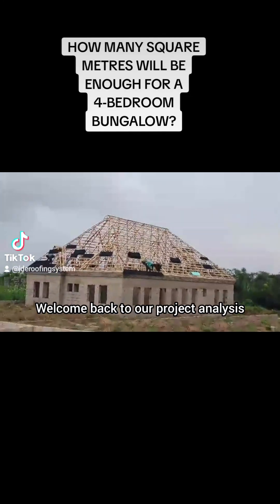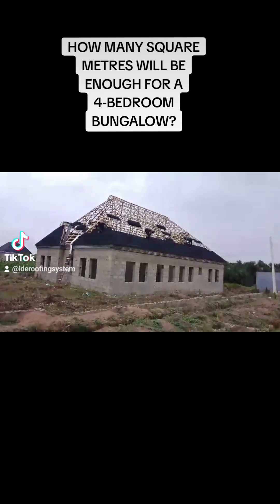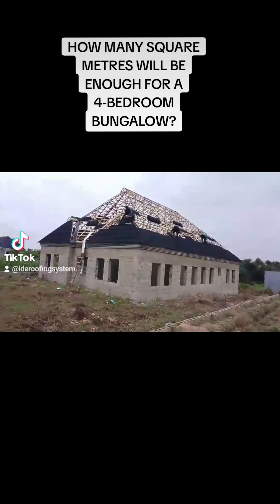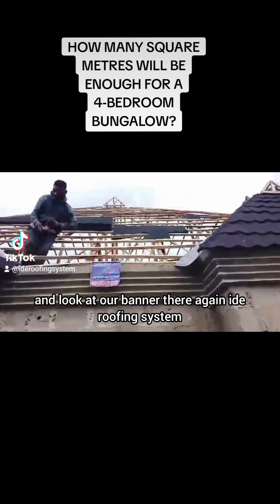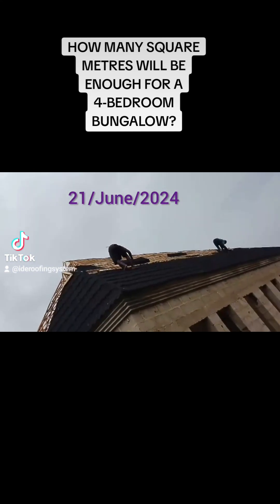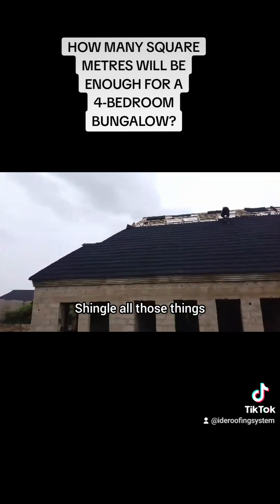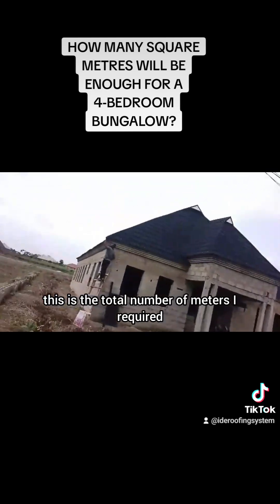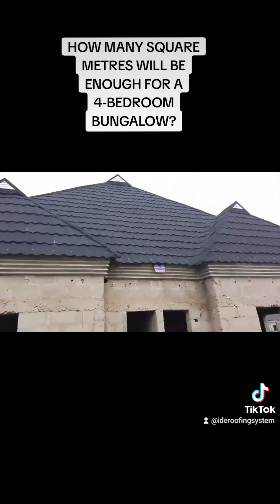Roof Analysis: How many square metres will be enough to roof a 4‐bedroom bungalow?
This roofing project was completed at Agbara in Ogun State for a 4-bedroom bungalow.